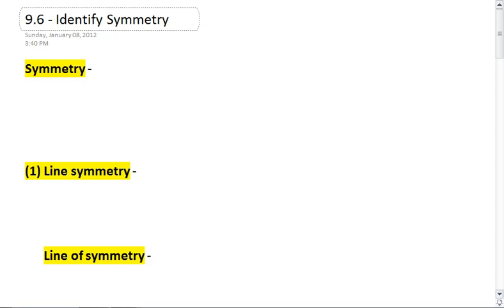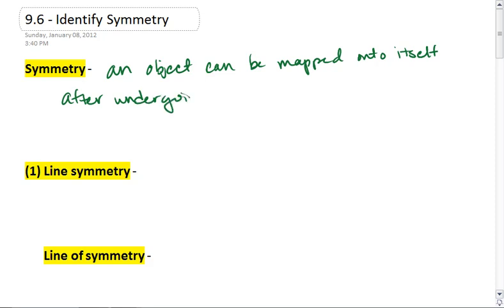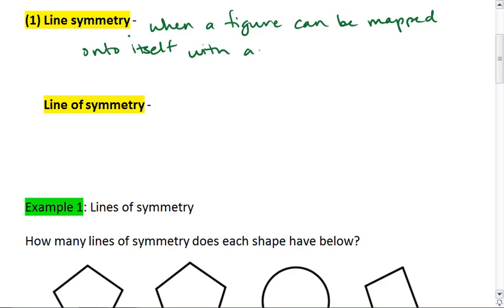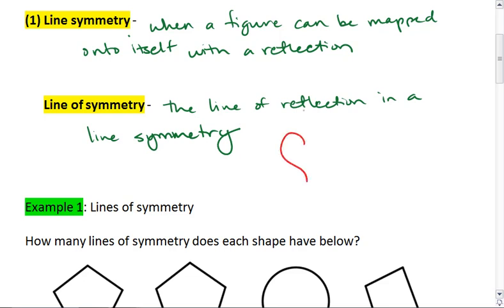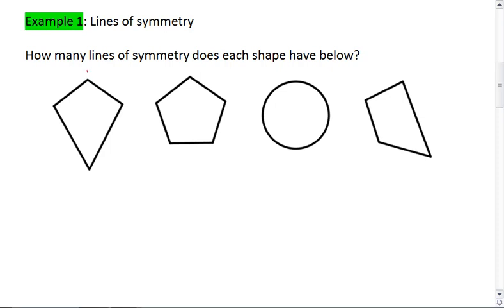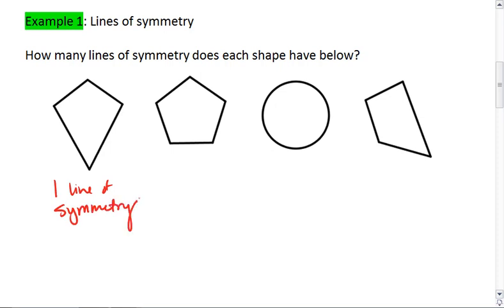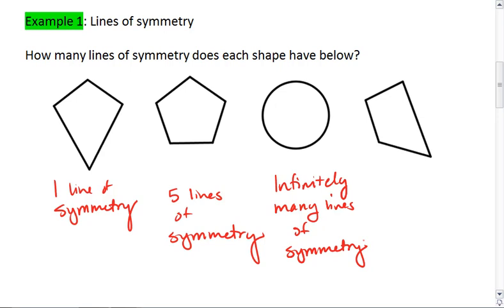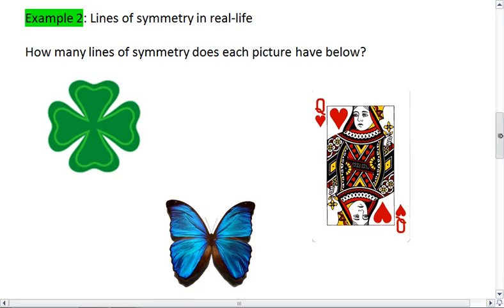9.6 (1 of 3) Symmetry, Line Symmetry.mp4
Symmetry, the basics of symmetry and line symmetry.